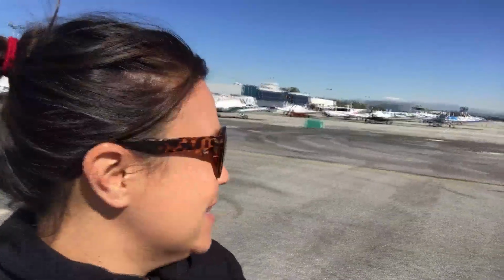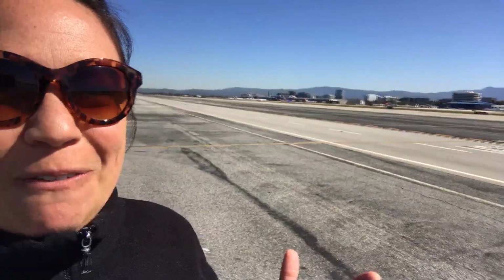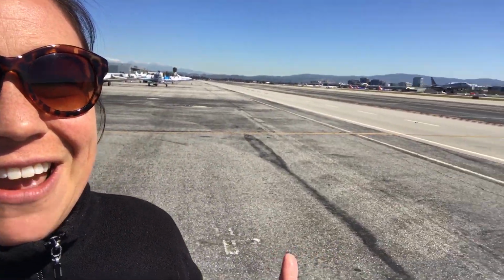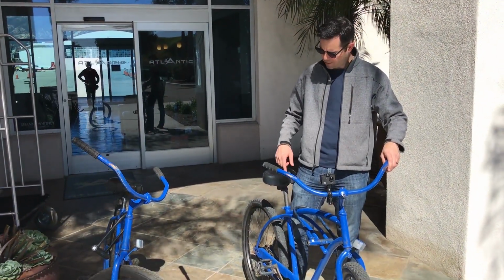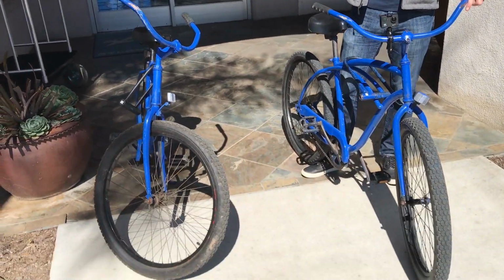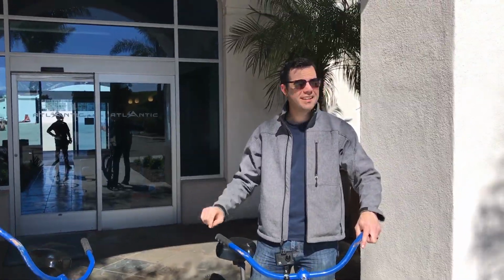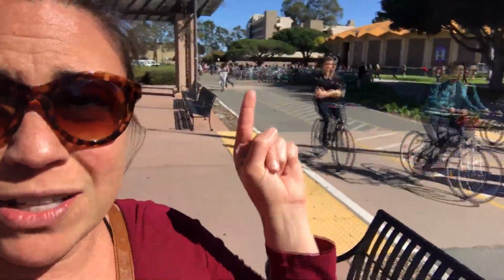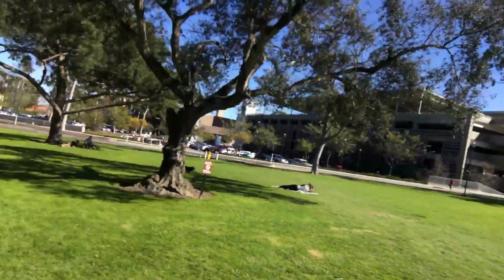Cessna172 Trip To Santa Barbara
Our first ever Tango and Juliet adventure to beautiful Santa Barbara in the Cessna 172!